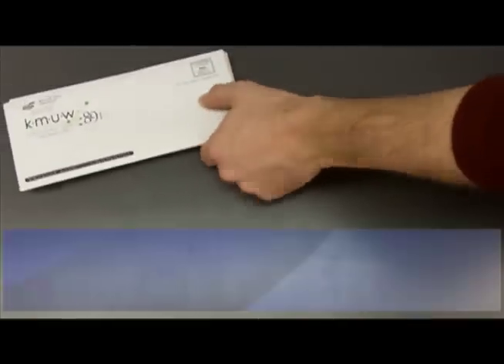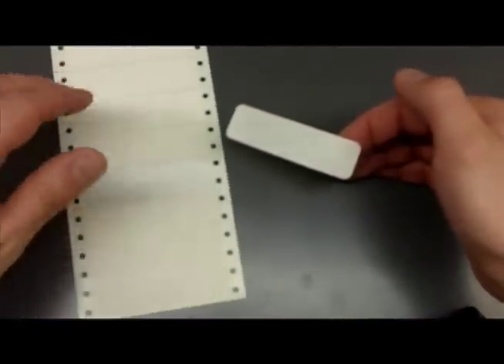Bulk Mail Training Video